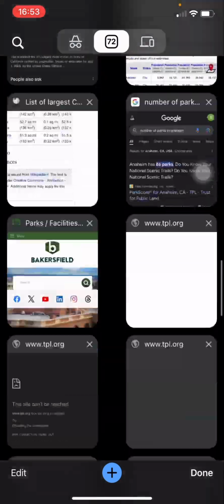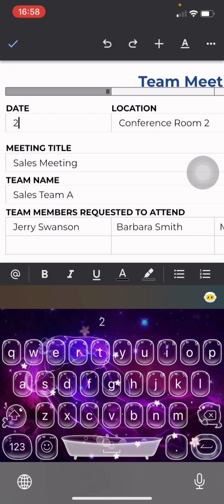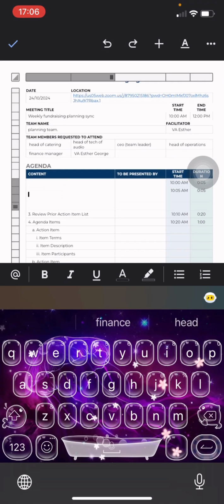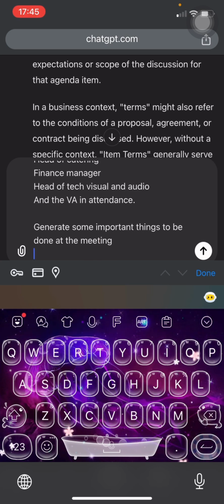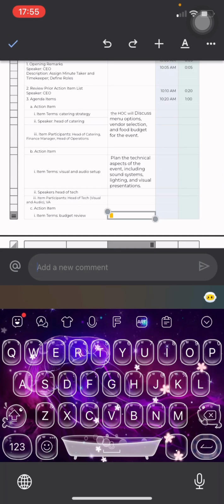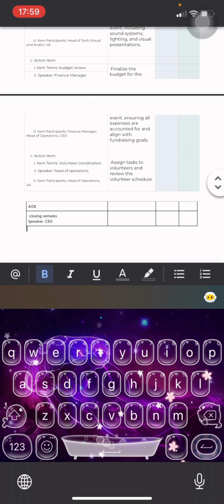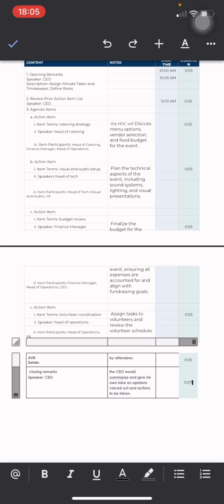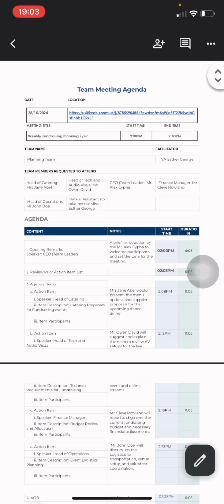World class tutorial on how to make your meeting agenda with your phone. All VA's come together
Alx week 5 can be done using a phone. And this is where your soft skill comes in handy because you need to be patient 😊.